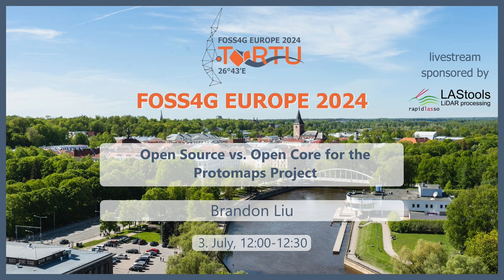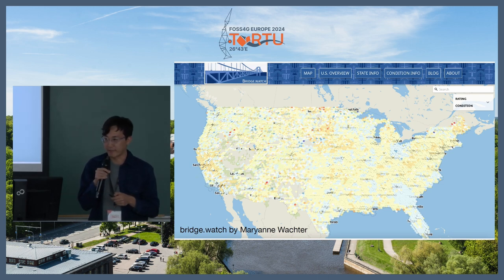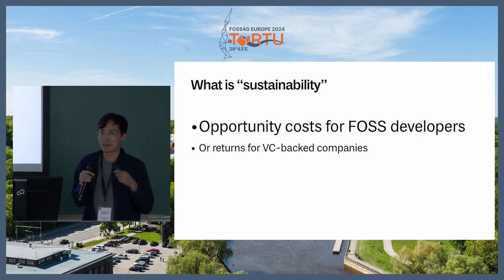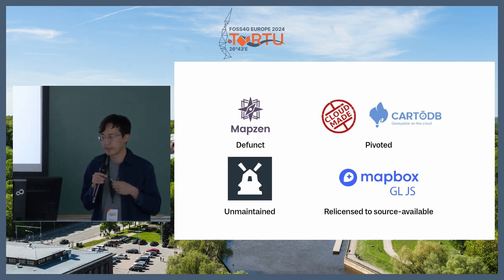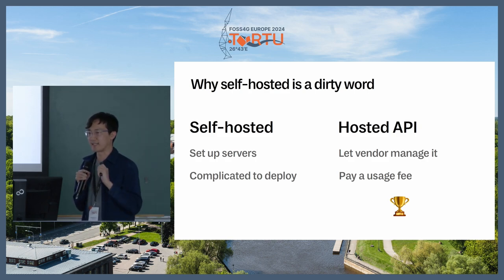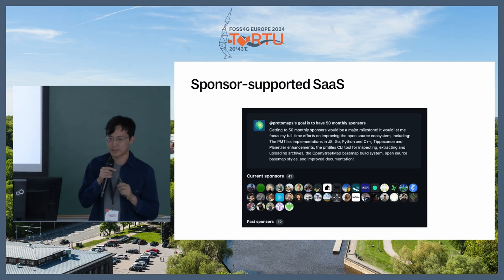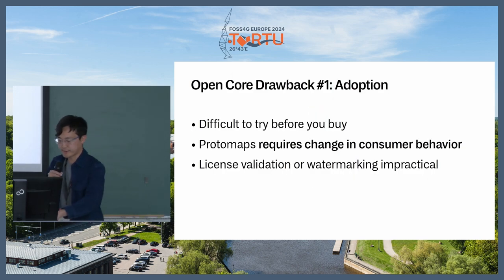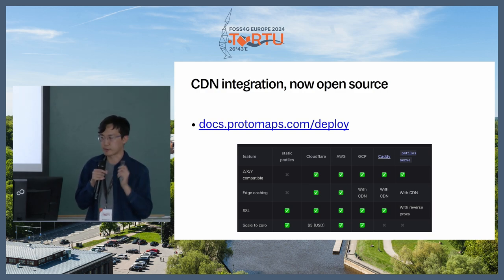FOSS4GE 2024 | Open Source vs. Open Core for the Protomaps Project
Since 2023, the Protomaps project has transitioned from an "Open Core" project to a fully open source one, centered around the PMTiles open data format. I'll go over the success stories of open sourcing, including grant funding and growth in features and contributions from across the OpenStreetMap ecosystem.

I will showcase just a few of the dozens of production applications using Protomaps, and specifically highlight the tradeoffs in deployment methods and cloud vendors, such as static S3-like hosting vs. using a serverless runtime like Lambda or Cloudflare Workers. A new focus for 2024 has been public sector use, and I'll outline some specific challenges related to localization.

Brandon Liu

Room: LAStools (327) @ 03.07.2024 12:00:00